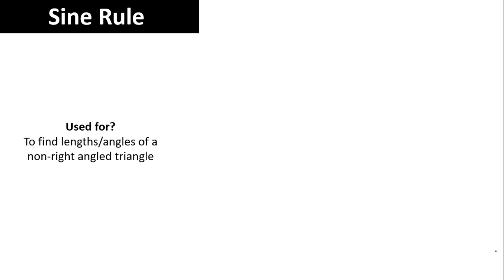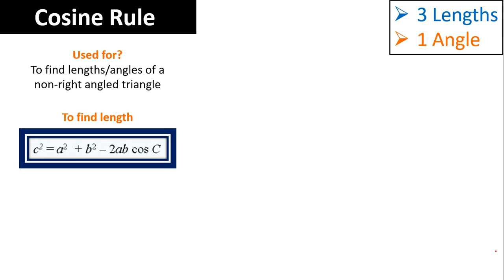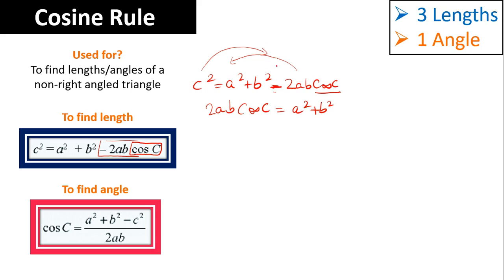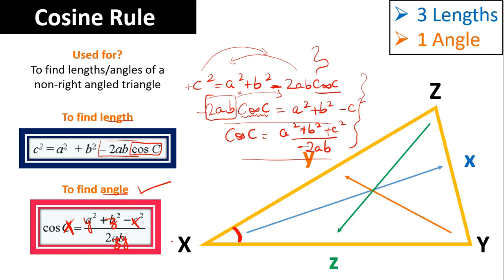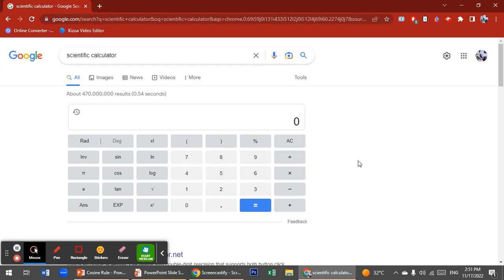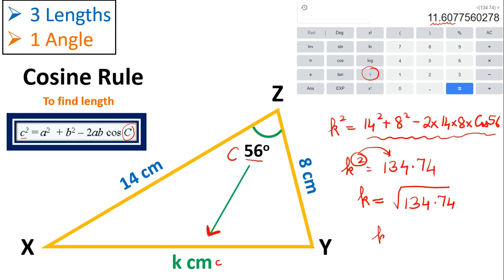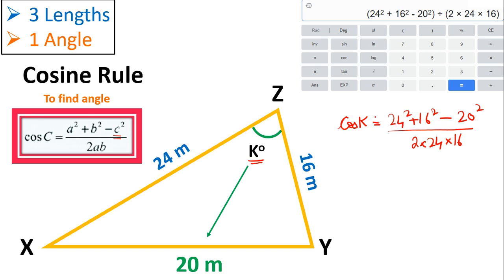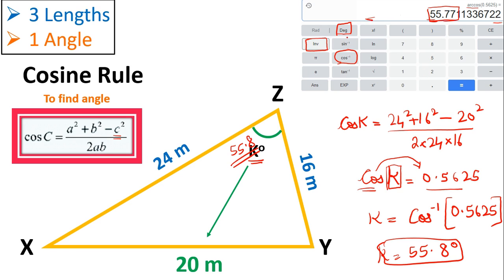The Cosine Rule | Math Problems | Trigonometry | Triangles | Identities | IGCSE | O-Levels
This video teaches the use of The Cosine Rule